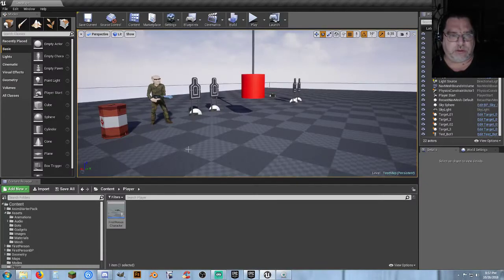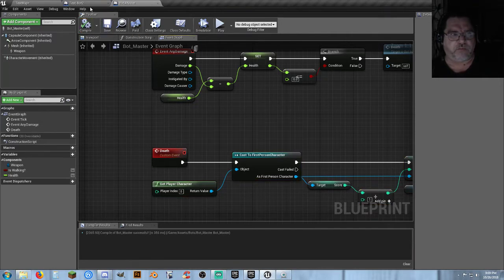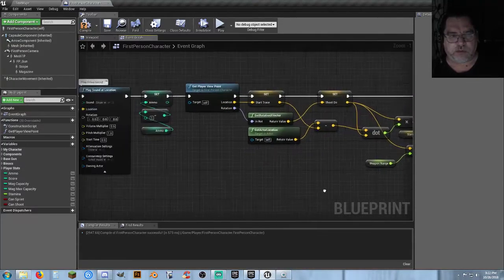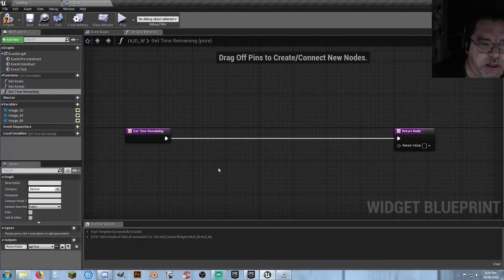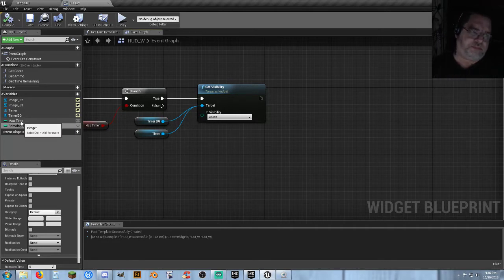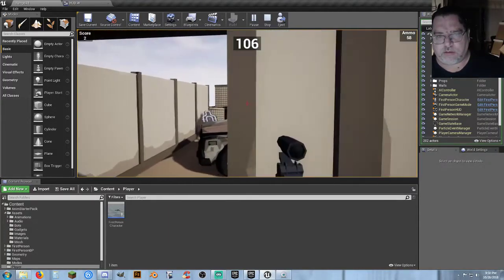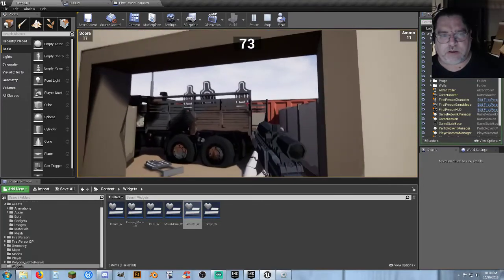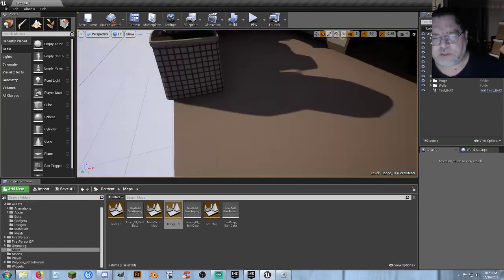FPS Series - Killin Time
Doing and adjusting damage to kill bots.